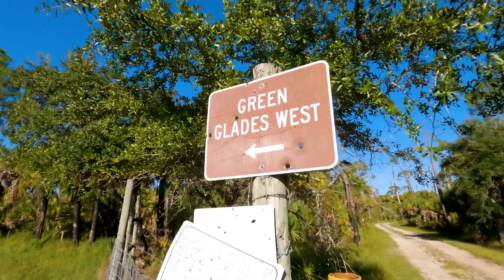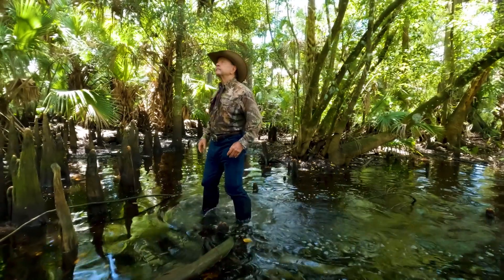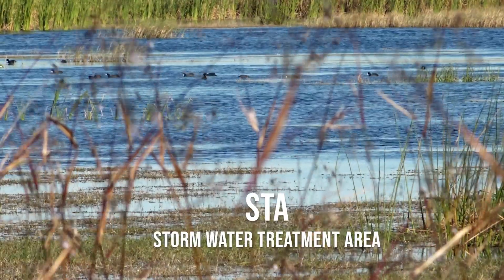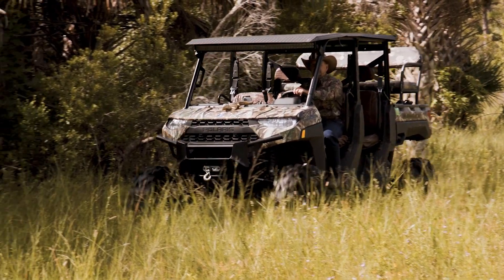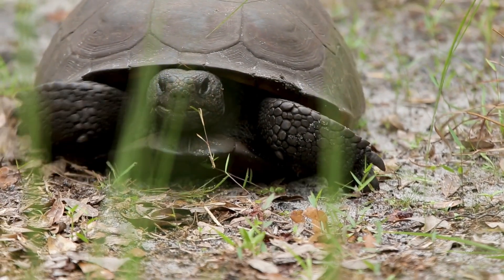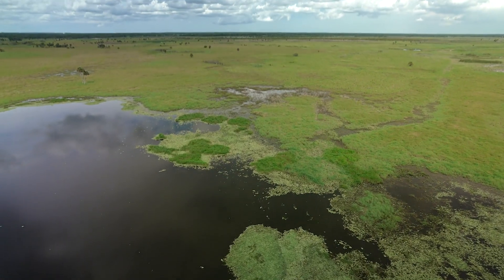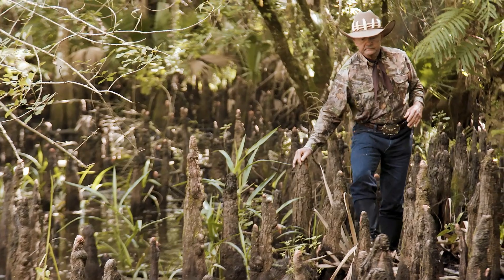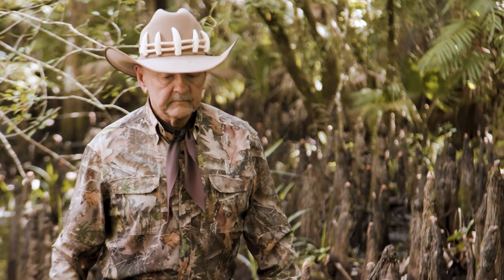Western Everglades Restoration Project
The Western Everglades Restoration Planning Project is an effort that aims
to identify opportunities to improve the quantity, quality, timing and
distribution of water needed to restore and reconnect the Western Glades to
the overall Everglades ecosystem.